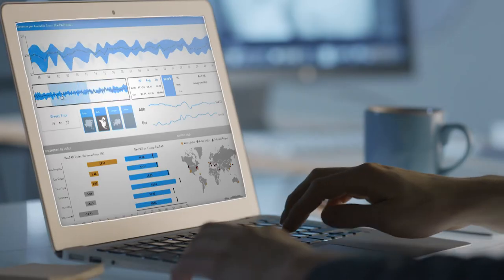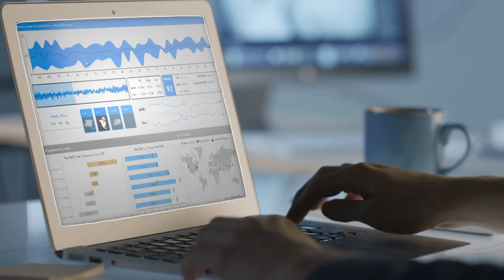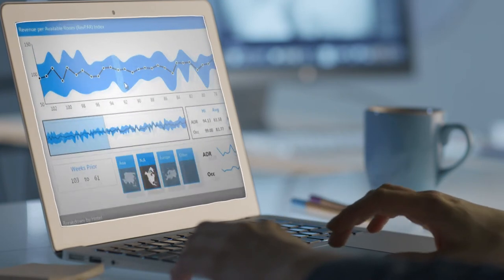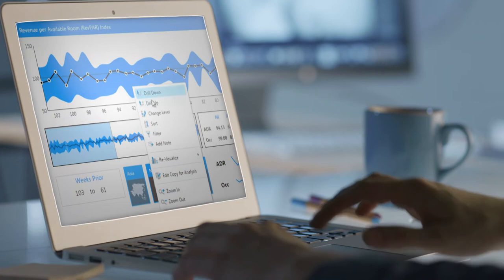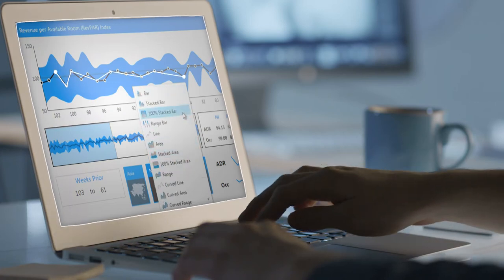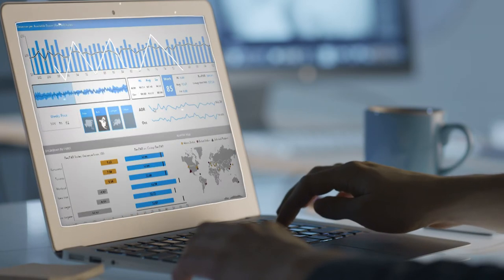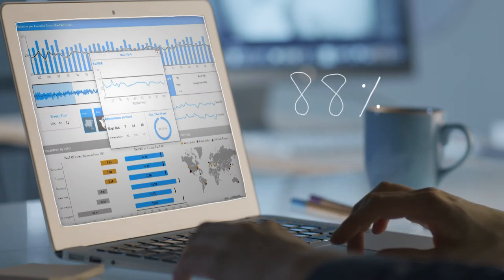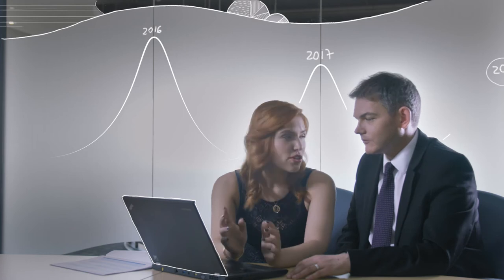Dundas BI - Get Faster Insights. Make Better Decisions.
Dundas BI - Get Faster Insights. Make Better Decision.